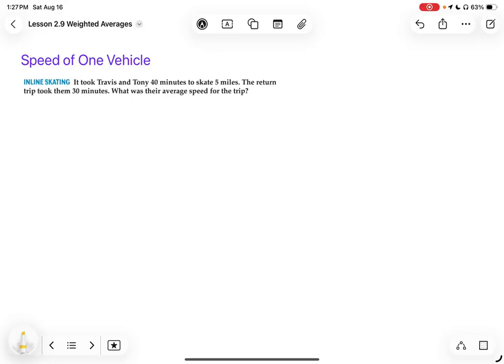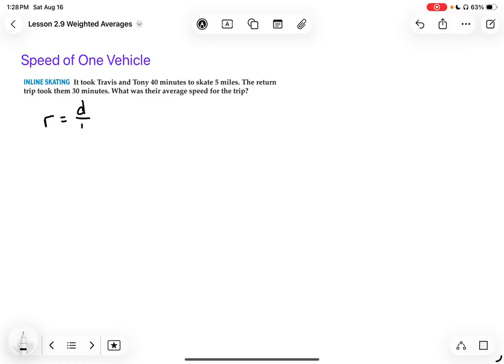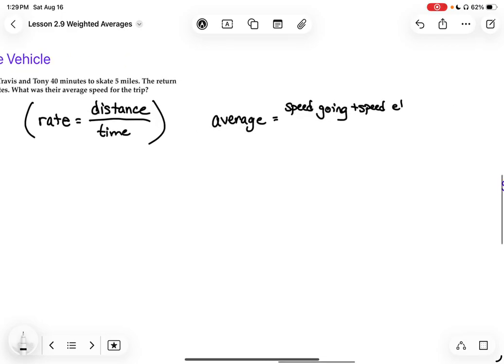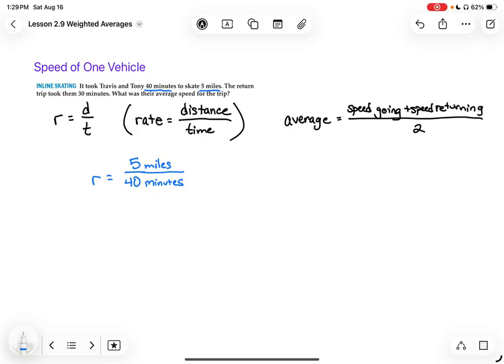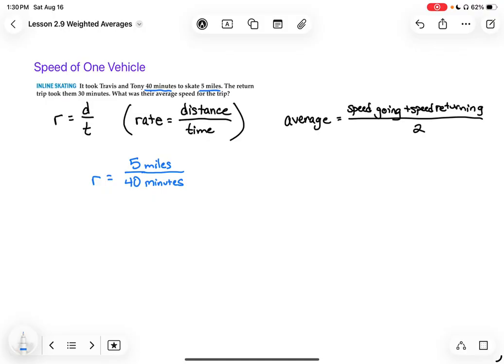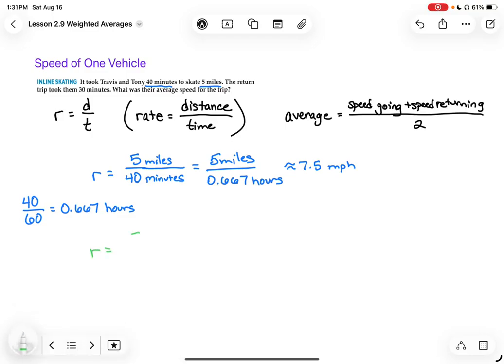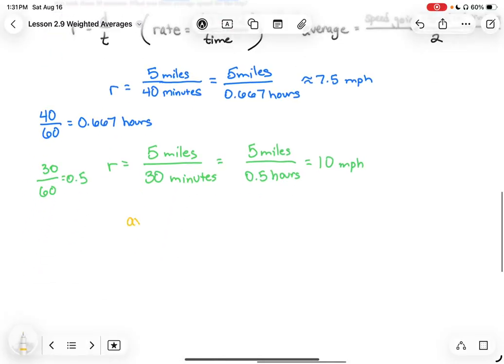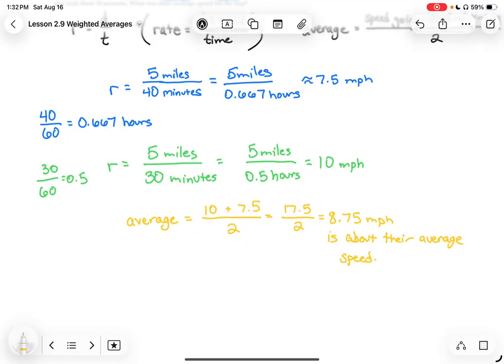Lesson 2.9.3 Weighted Averages: Speed of One Vehicle